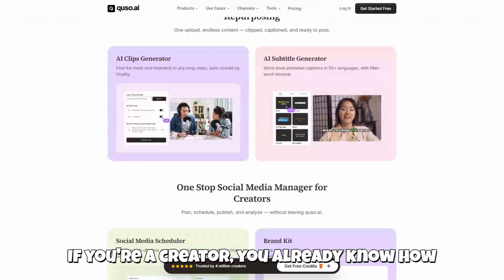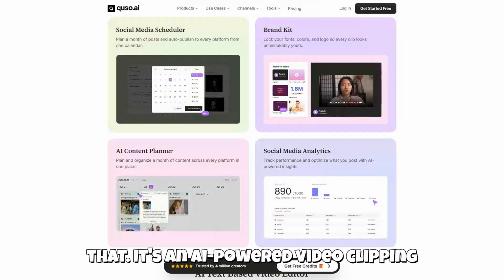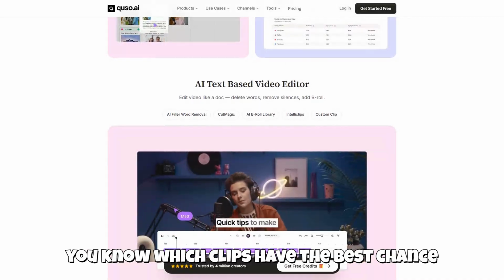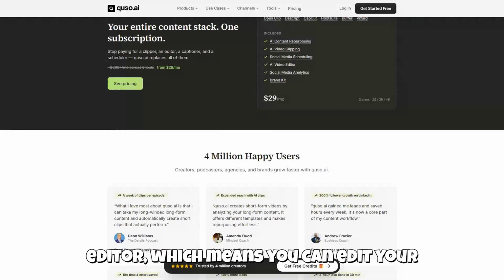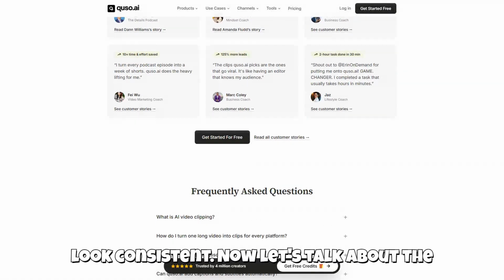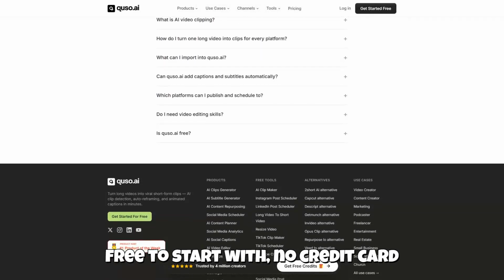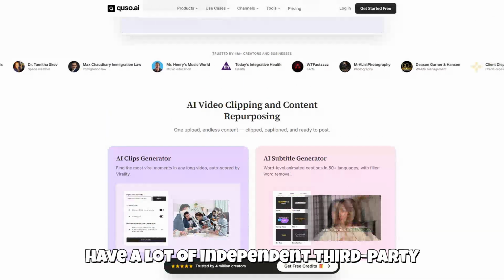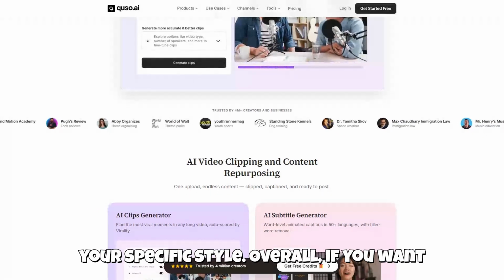How to Use Quso.ai to Turn YouTube Videos Into Shorts in 2026 (Easy Tutorial)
Learn to turn YouTube videos into Shorts with AI in Quso.ai 2026 for YouTubers, podcasters, and social media creators.
Perfect for creators who want to quickly repurpose long YouTube videos into multiple short-form clips.